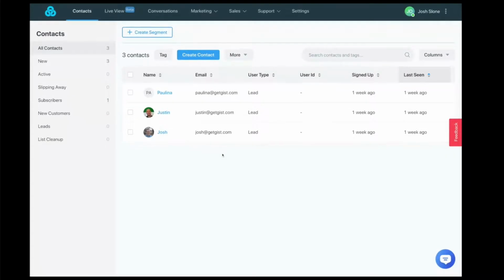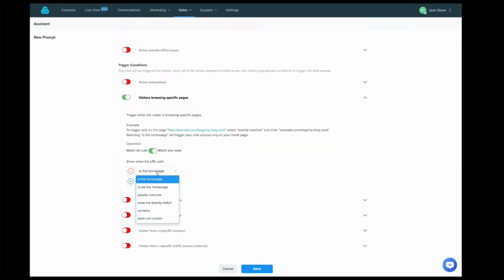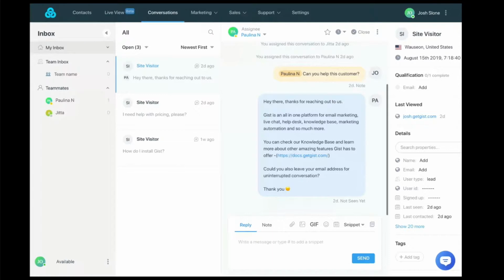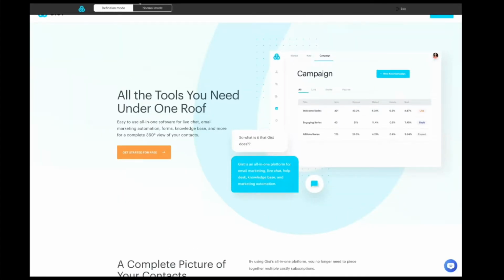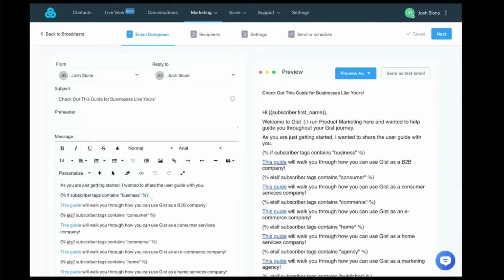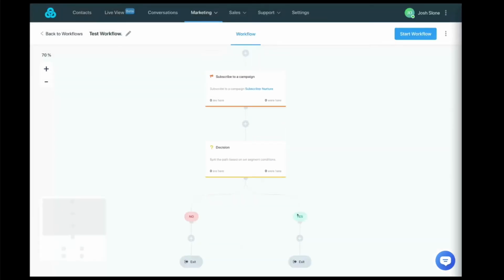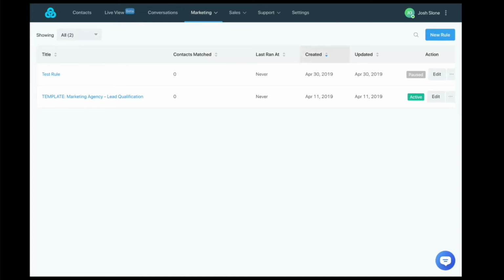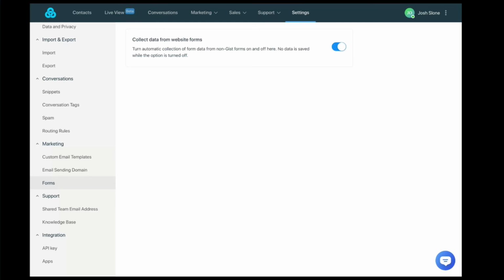Using Gist for Marketing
In this comprehensive overview, go inside of the Gist platform and see how all 9 tools come together to create a single seamless experience for your business.

You'll see how Gist can be used to nurture:

-Site Visitors
-Business Leads
-Current Customers

All of your marketing, sales and support functions can be handled from one dashboard.

This webinar gives a brief overview of every one of Gist's tools and focuses deeply on the email marketing and marketing automation tools.